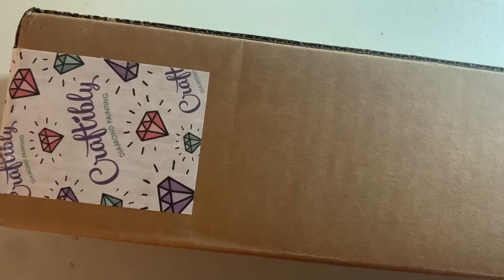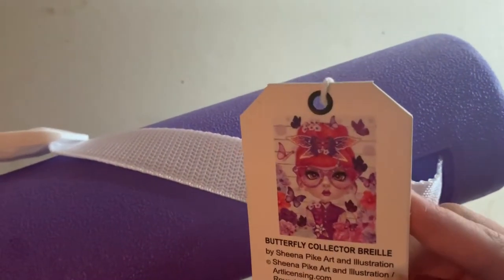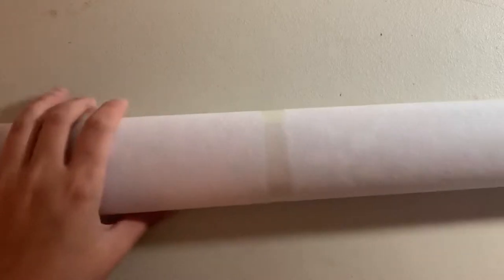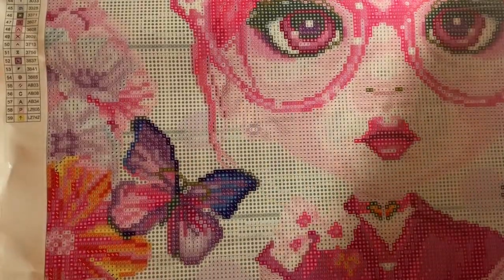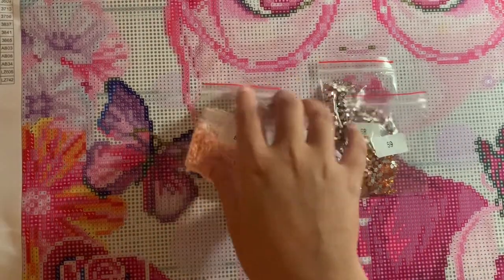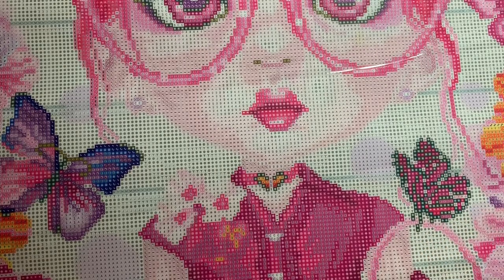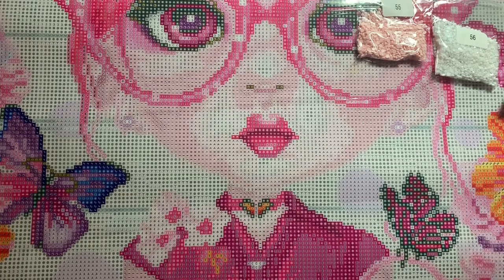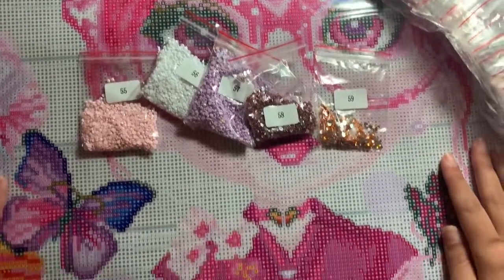Unboxing *CRAFTIBLY* | “Butterfly Collector Brielle” | Pinks, Butterflies & ELECTRIC Drills!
Welcome to Dotting with Diamonds!! 💎 Thank you so much for being here!!

Today’s unboxing is a PRE-ORDER from CRAFTIBLY! (That came a whole month early!!) This is the first canvas I own that came with ELECTRIC drills!! How cool is that?? I hope you enjoy!

Also, leave a COMMENT letting me know your thoughts on today’s video/canvas; let’s start a conversation! As always, I’m so grateful to have you here!!